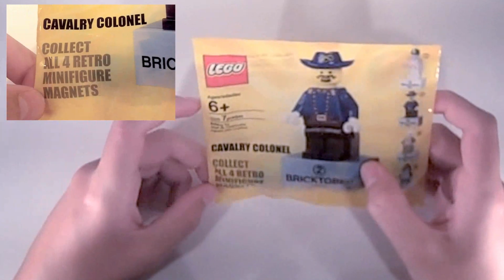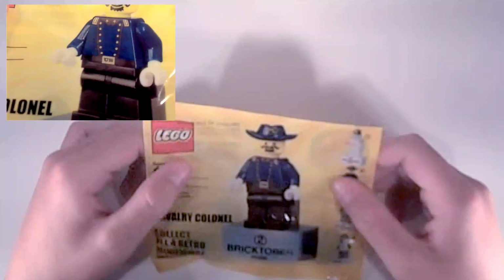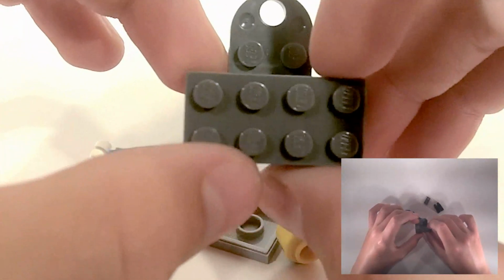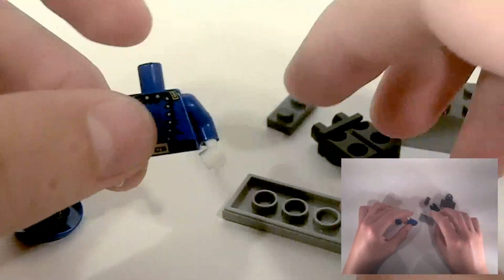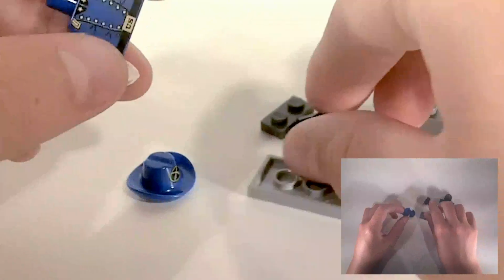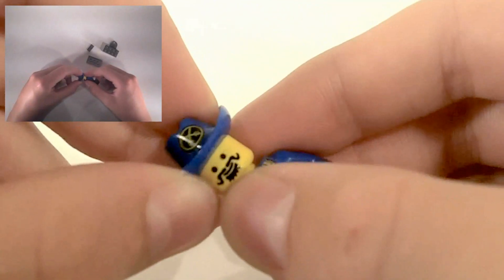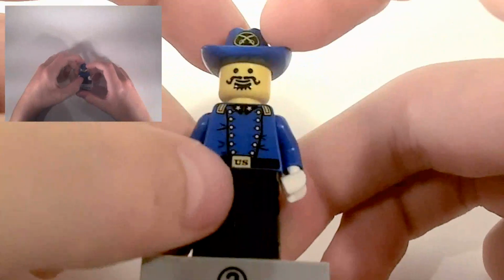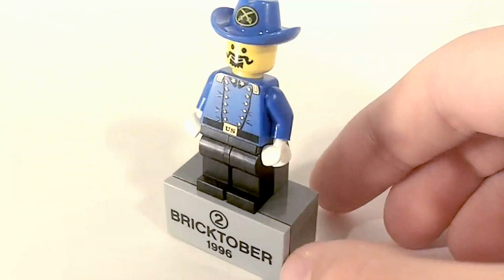Lego Bricktober 2010 - 1996 Cavalry Colonel - ToysRUs Exclusive - MinifigCentral Unpacking Video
THUMBS UP IF YOU LIKE THIS MINIFIGURE!